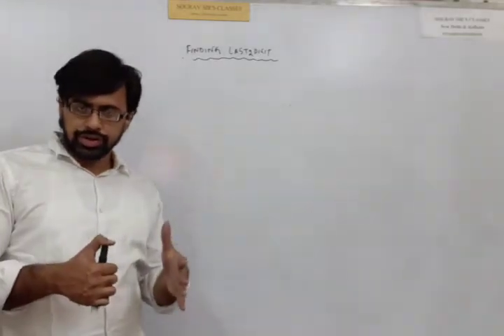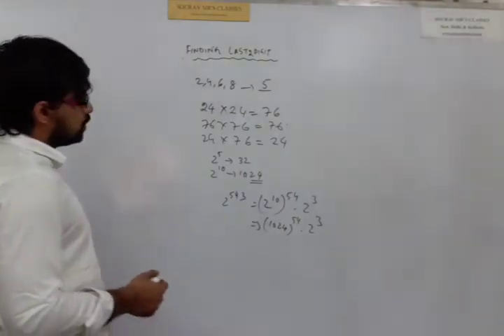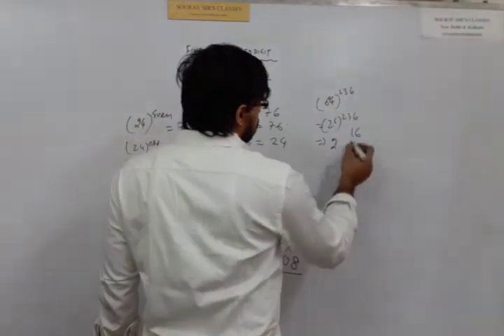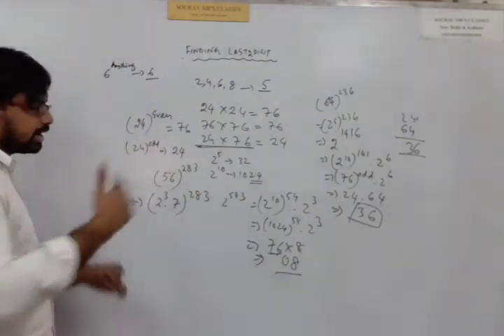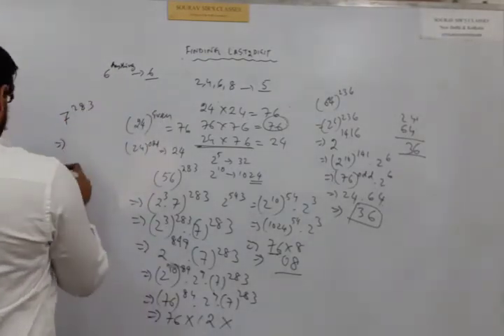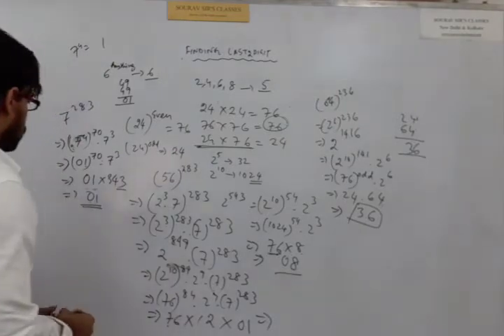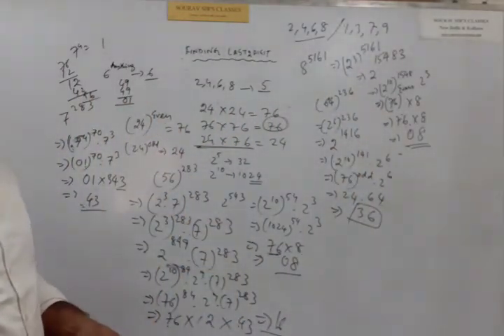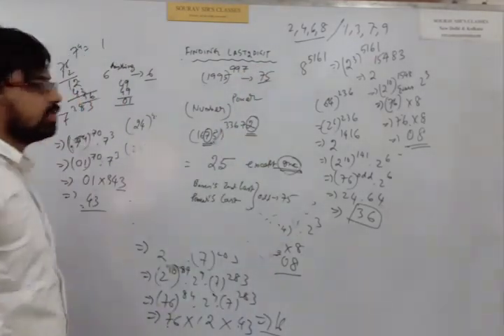TIPS AND TRICKS TO SOLVE DIFFICULT AND LONG MATHEMATICS PROBLEMS || SOURAV SIR'S CLASSES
Solving long mathematics problems is no more a problem from now onwards. With these tips and tricks solve any problem in just blink of an eye.